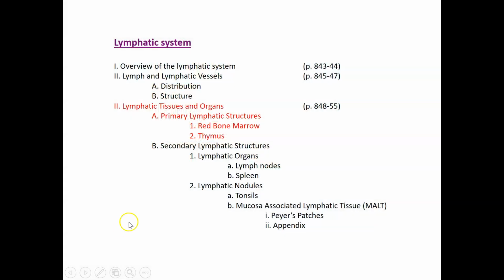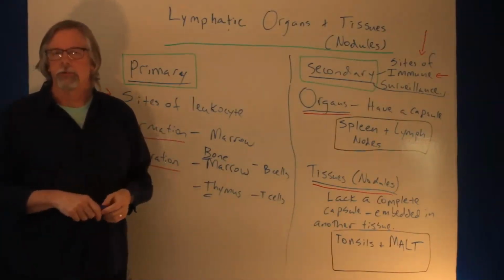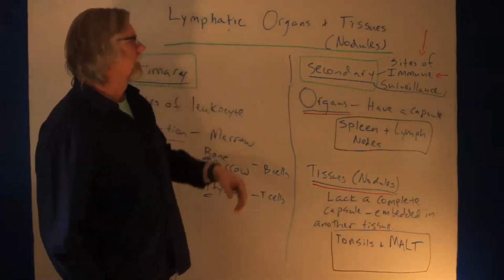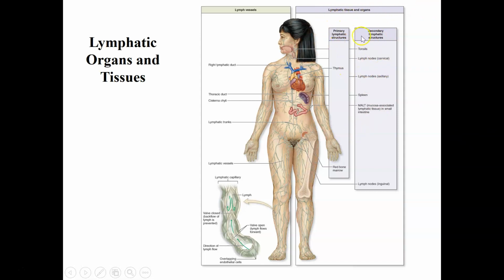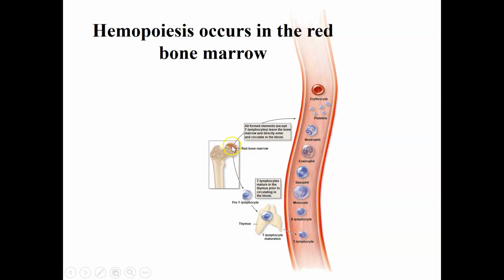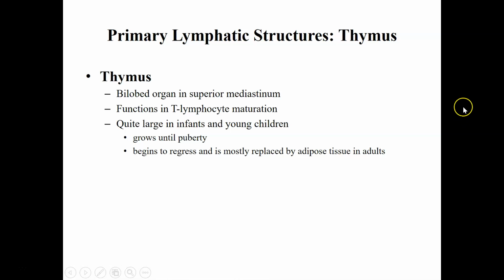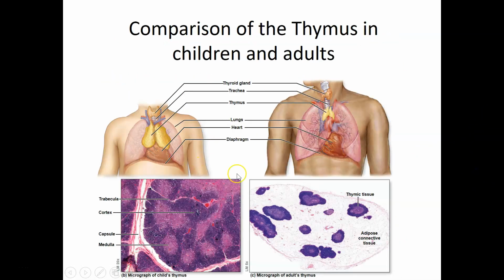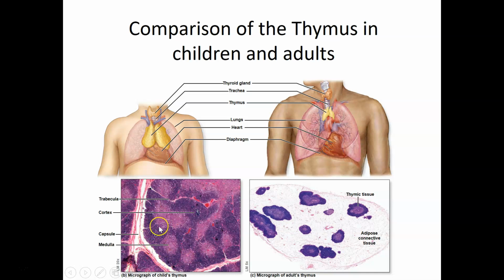Lymphatic system video #3 Lymphatic Organs and Tissues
In this video, I discuss the types of lymphatic organs and tissues involved in formation, maturation and housing of immune system cells.